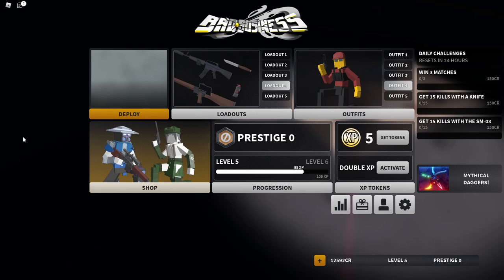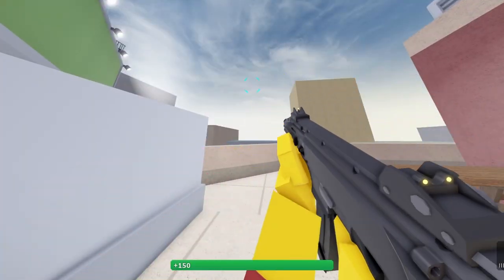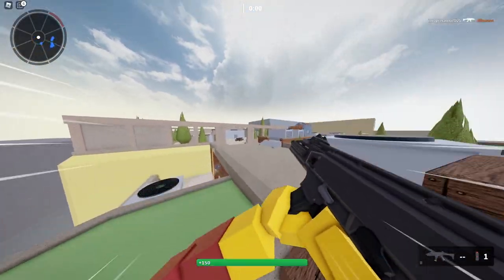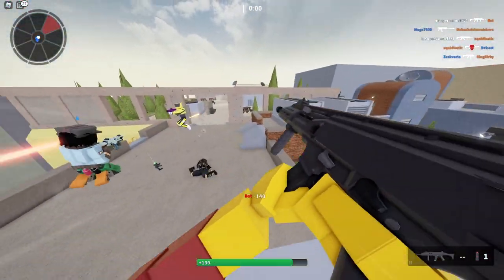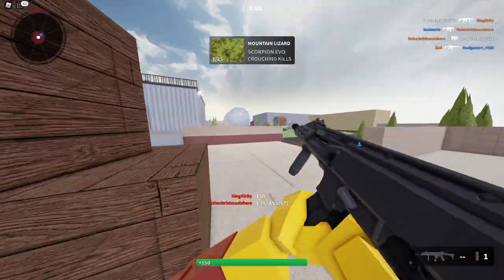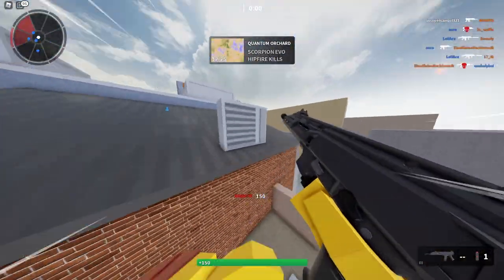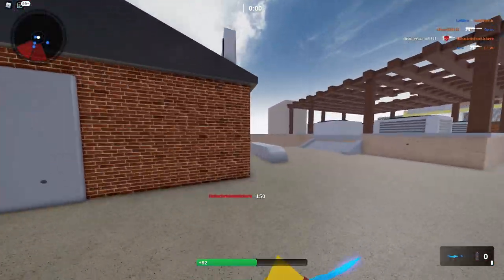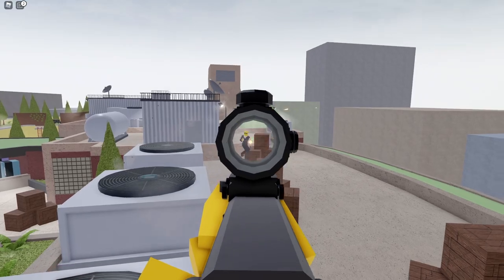SCORPION EVO BEAMS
IN today's video I am checking out the new stuff that came into the PTR that brought the new Scopion Evo revamp and what I can say about it right away is that the gun is really nicely made and may be more people new main because it's really nice feeling weapon
Social's: